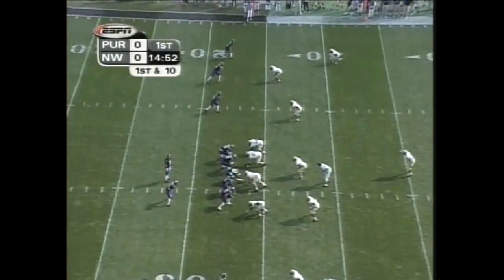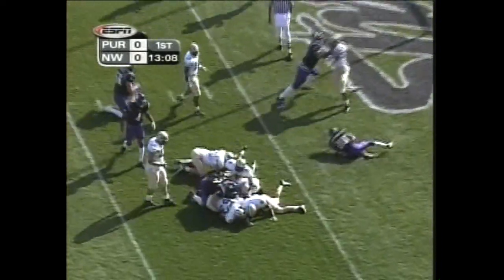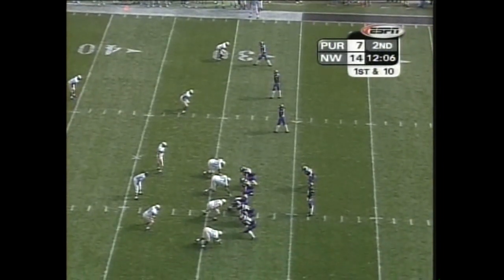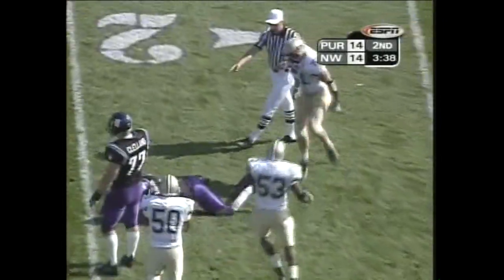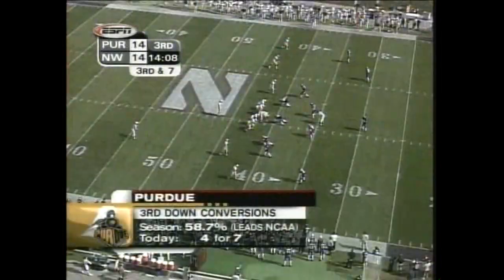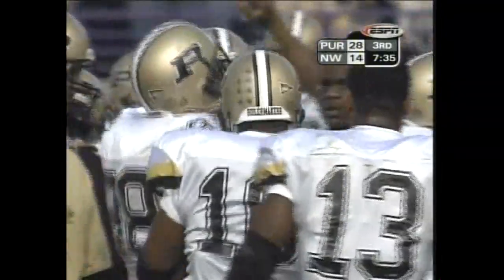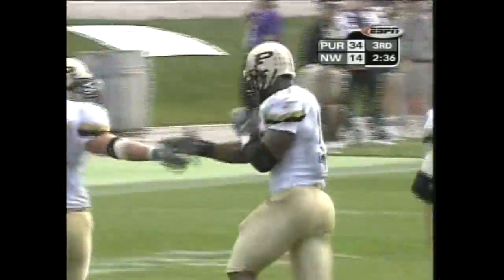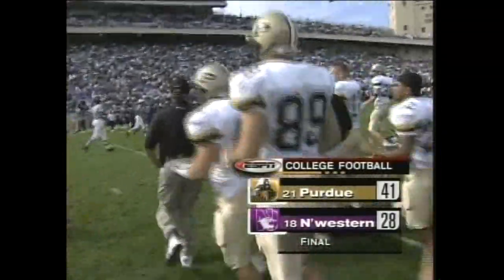Stuart Schweigert vs Northwestern 2000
This was a huge road win for us against a very good Northwestern team.